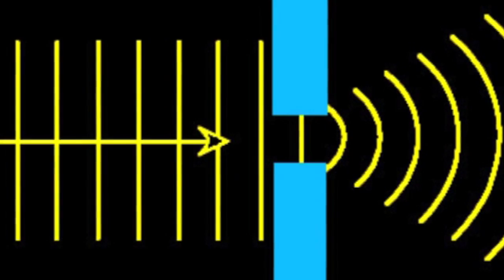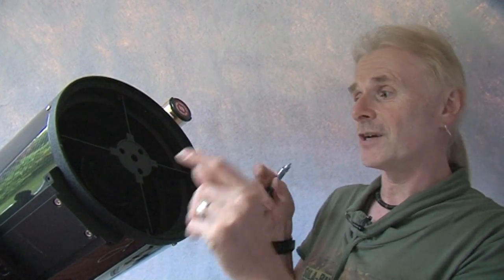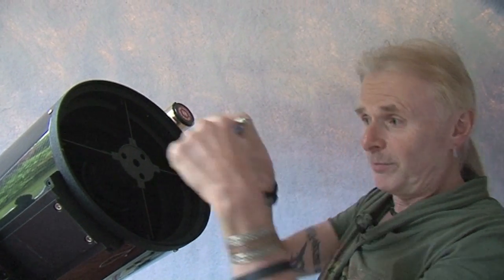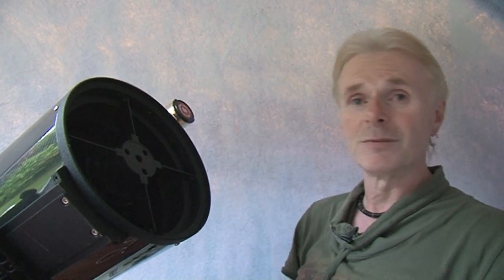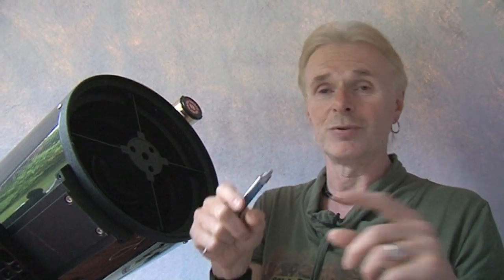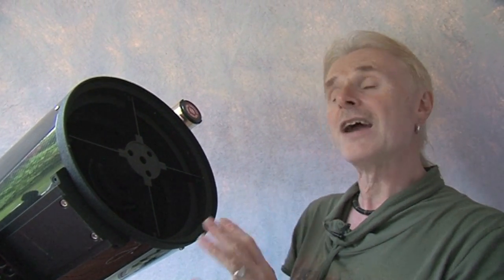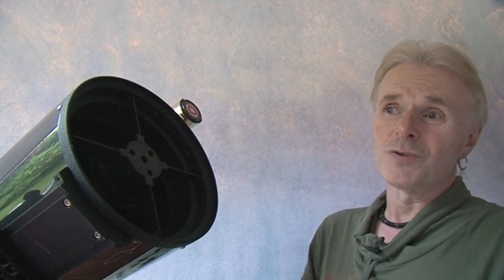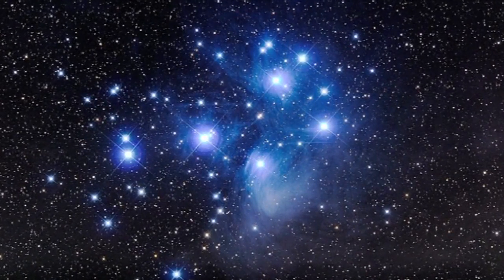Why are stars spiky? - Deep Sky Videos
Why do photos of stars often have spiky, pointy bits of them? These are called diffraction spikes and some people even add them artificially!

Here are explained by Professor Mike Merrifield (University of Nottingham) and Nik Szmanek (astrophotographer).